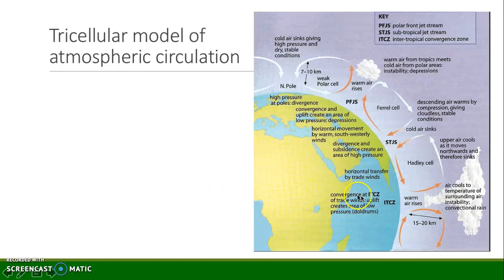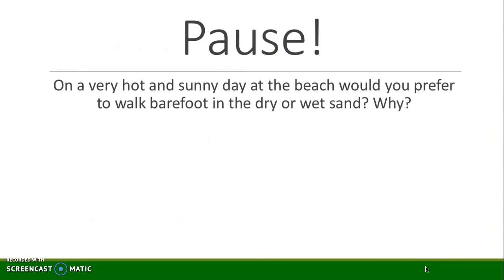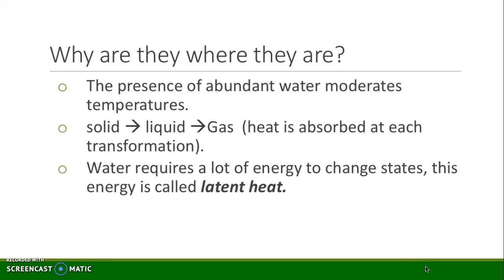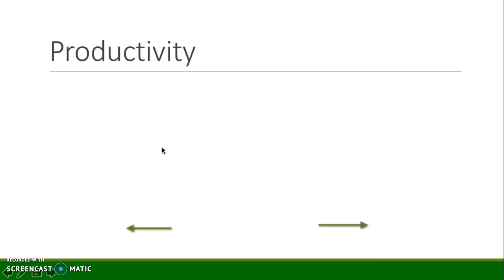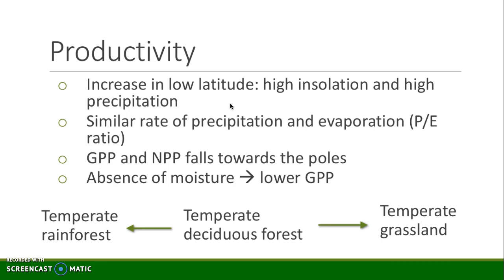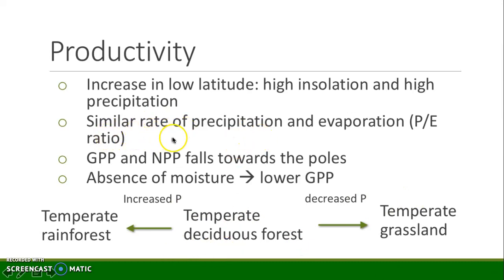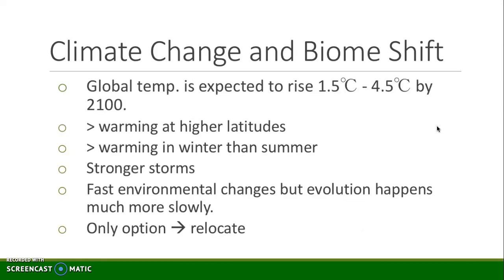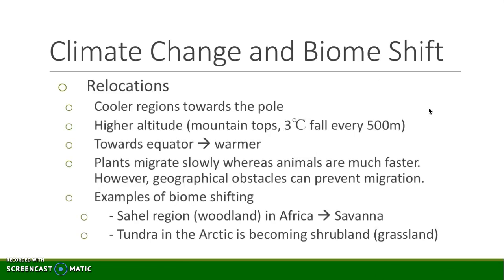Biomes Part 2